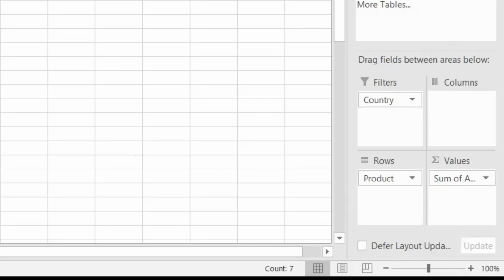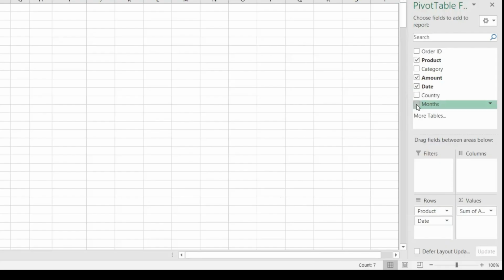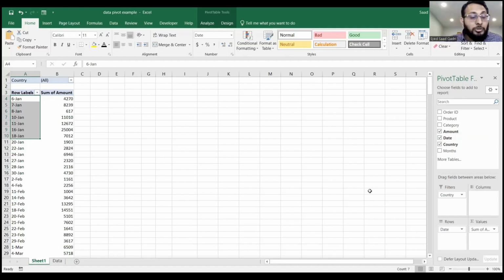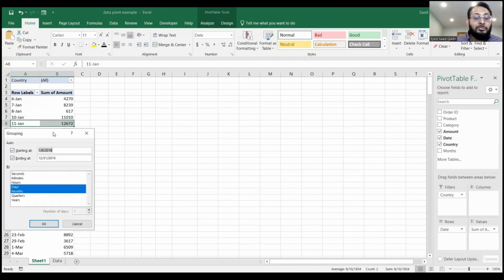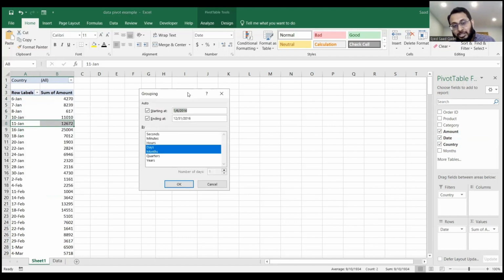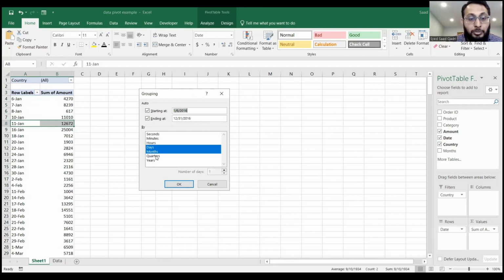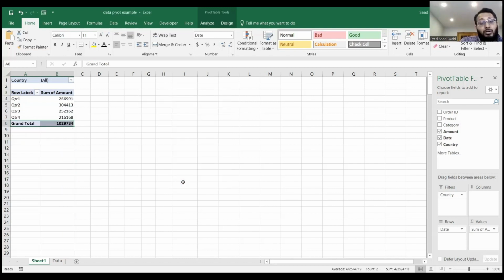How to Group Date Fields in Pivot Table in Excel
This tutorial is about Programming in  How to Group Date Fields in Pivot Table in Excel